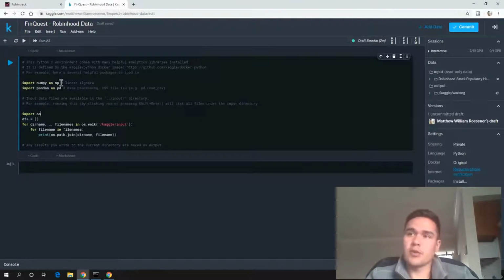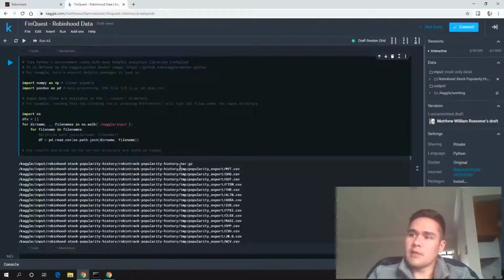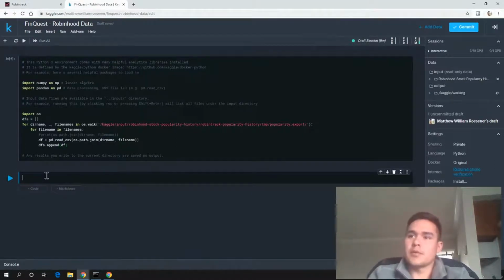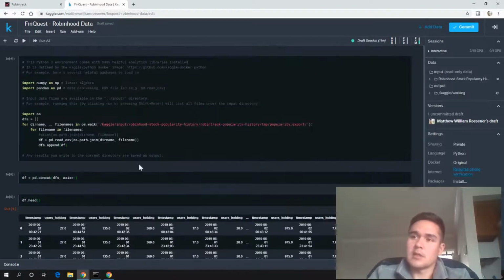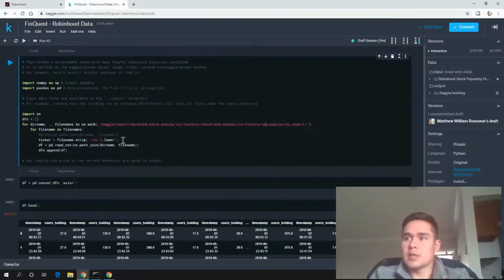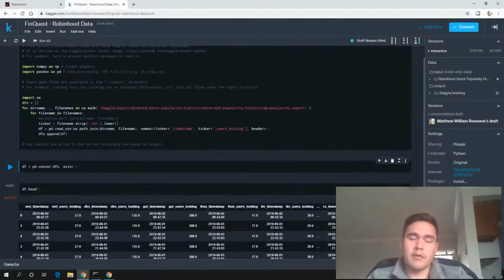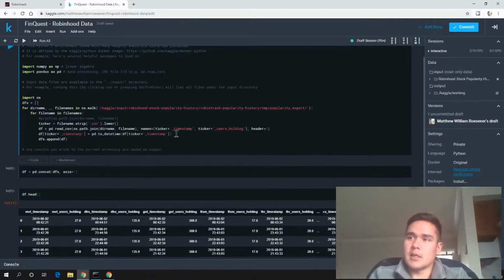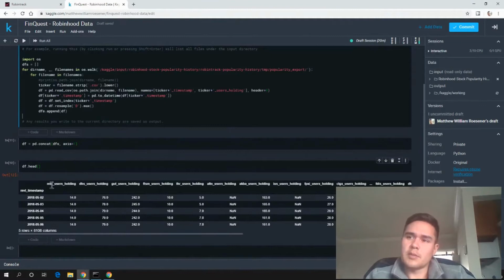Exploring Robinhood Stock Holdings in Python